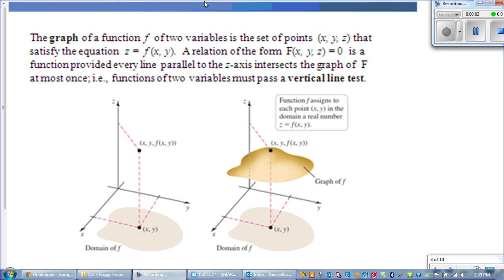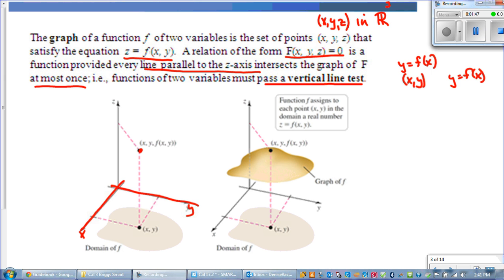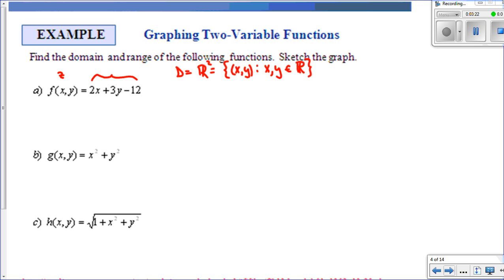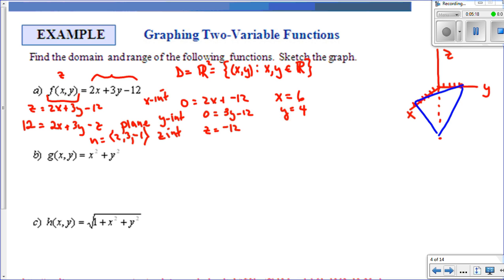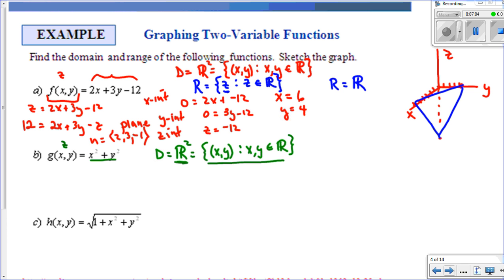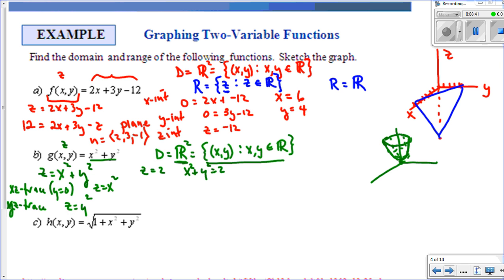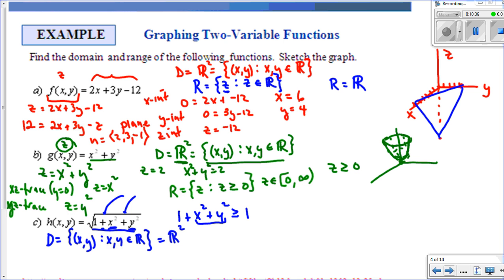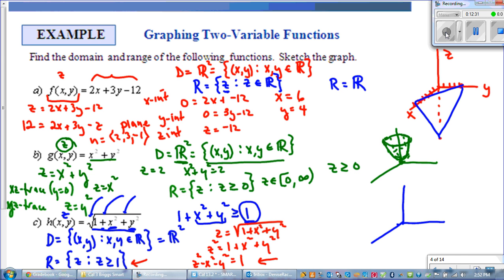Cal 13 2 Obj 2